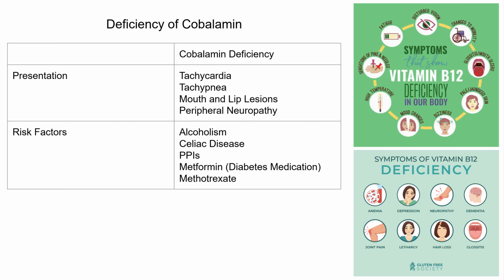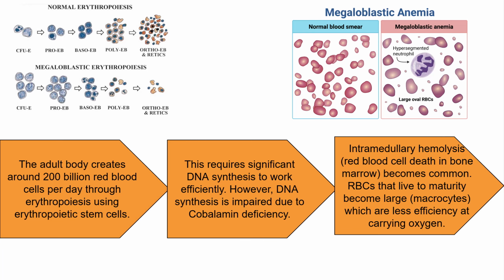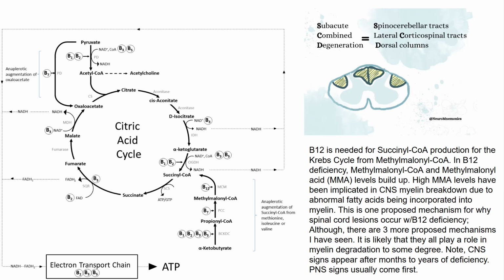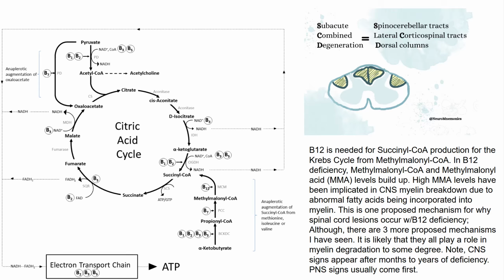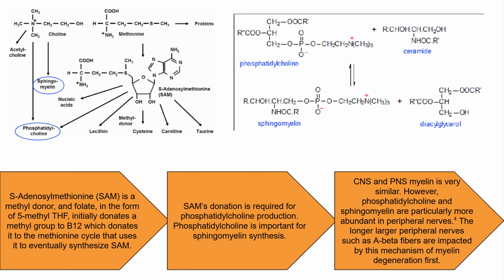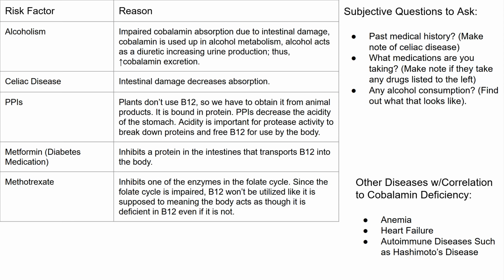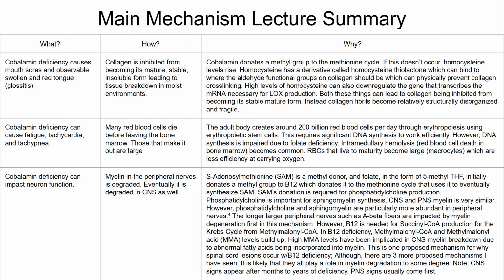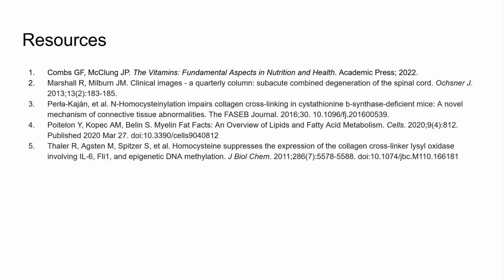Cobalamin (Vitamin B12): A Healthcare Professional's Overview